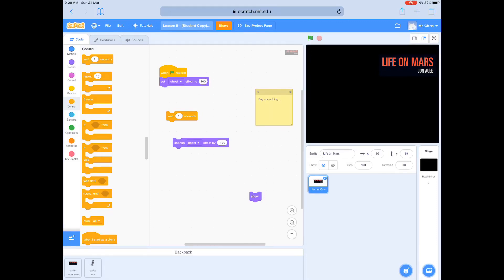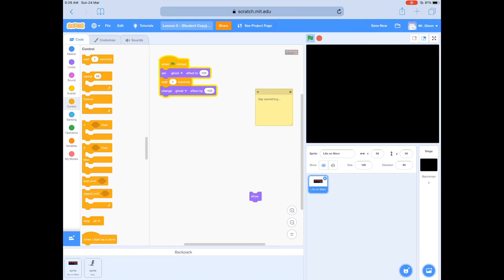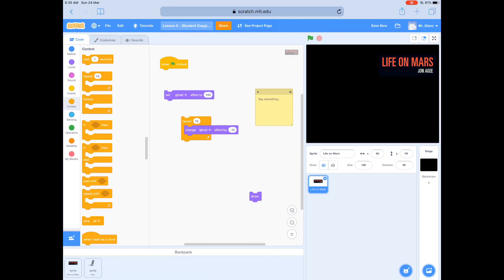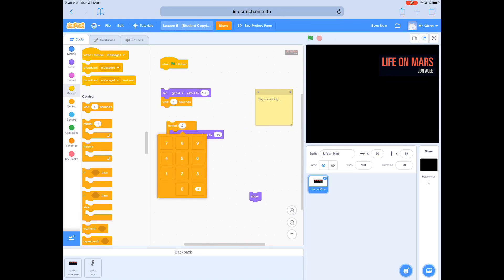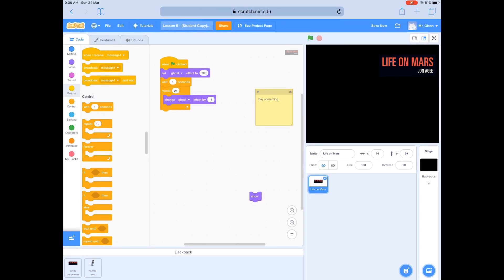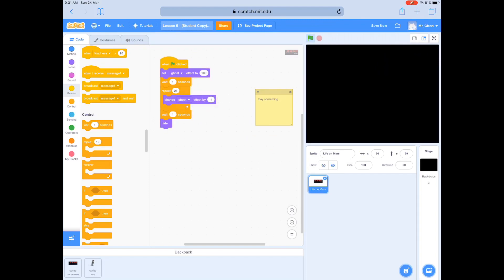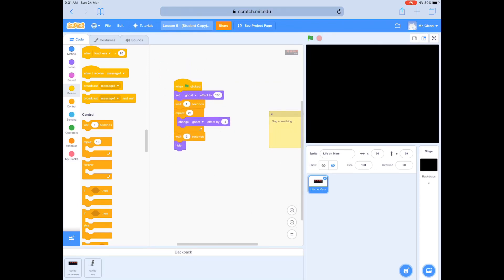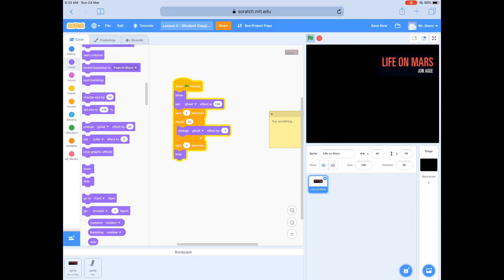Lesson 5: Scratch 3.0 Animation - Repeats and Fades